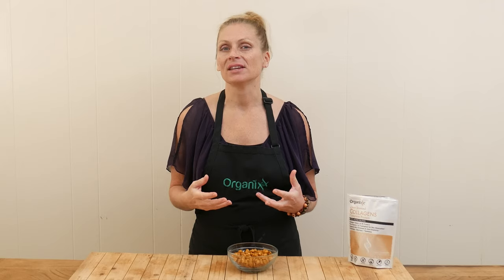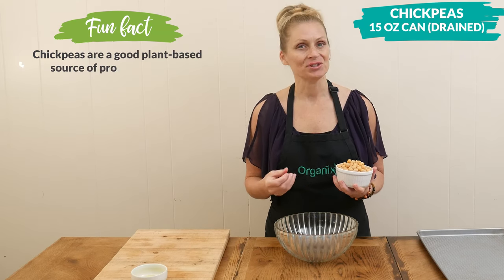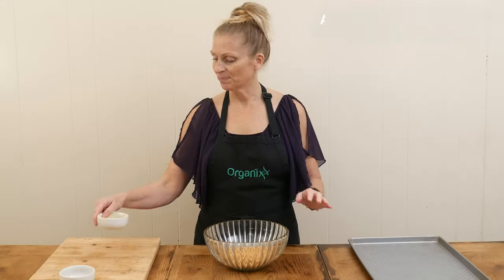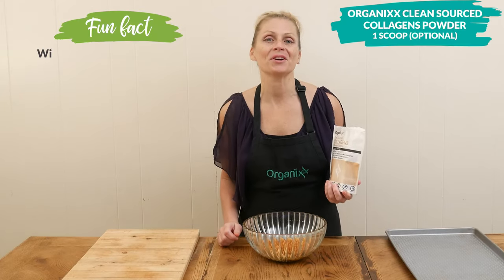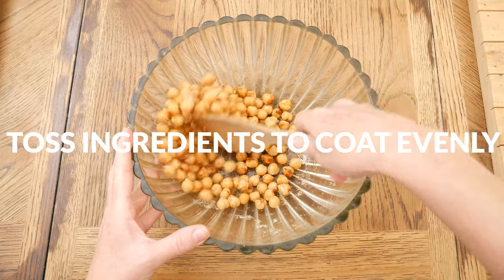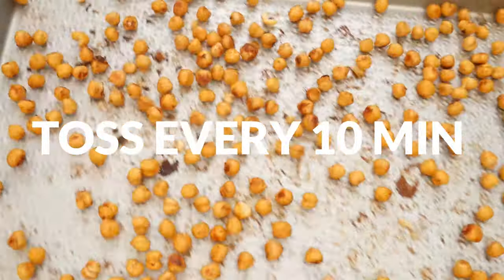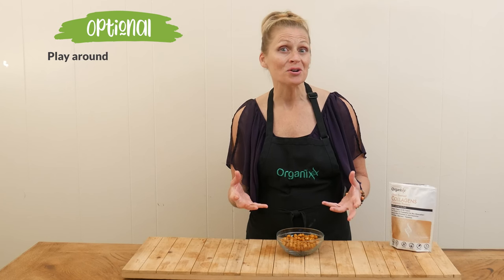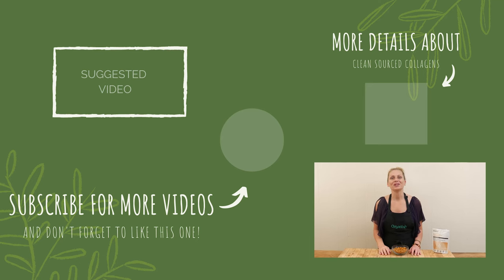Easy Fiber-Rich Roasted Chickpeas | Organixx Recipe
Looking for a high-protein, inexpensive snack to stave off the hunger pangs? Add the optional scoop of Organixx Clean Sourced Collagens powder for even more protein and health benefits

Instead of reaching for that bag of potato chips or peanuts, why not give this roasted chickpeas recipe a go? It's both healthy and super easy to make... and your body will definitely thank you.

In today's video, Katrina shows you how to make spicy roasted chickpeas. Once you see just how easy it is, you'll want to make a double batch (and maybe even a triple!). These spiced roasted chickpeas will store well for several days in a sealed container such as a Mason jar.

Chickpeas (also known as garbanzo beans) are a good plant-based source of protein and fiber. They're packed with nutrients including iron, vitamins B6 and K, magnesium, folate, phosphorus, zinc, copper, manganese, choline, and selenium.

Chickpeas on their own don't have a lot of flavor, but roasting chickpeas with a bit of oil and spices turns them into a deliciously crunchy snack. The best part is you can play around with different spice combinations for a wide variety of flavors. Be sure to watch through to the end to hear Katrina's suggestions.

Another popular use for roasted chickpeas is for salad. They make an excellent salad topper in place of croutons.

Whether you plan to eat them as a snack or a salad topper, you won’t want to miss out on our favorite addition to this recipe → Organixx Clean Sourced Collagens. It’s been ranked as #1 in the Best Collagen Supplement category by Us Weekly: “Organixx wins the number-one spot for its awesomely tasteless collagen powder.”

Its tasteless quality is why it’s so great to add to any recipe, making it easy to take your supplement, without even knowing it! Find out more about our bestselling collagens powder

You can download a printable copy of this oven-roasted chickpeas recipe

About Organixx - Who are we?